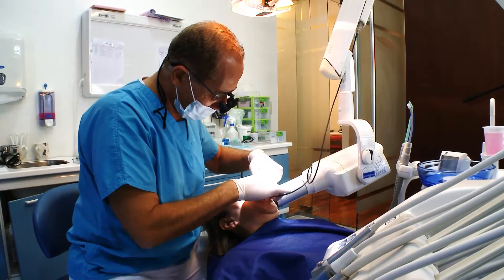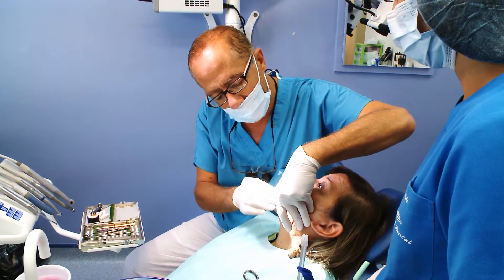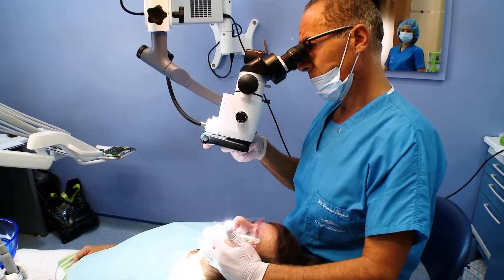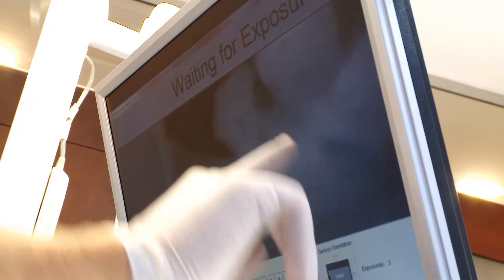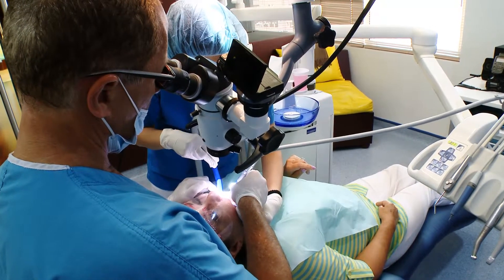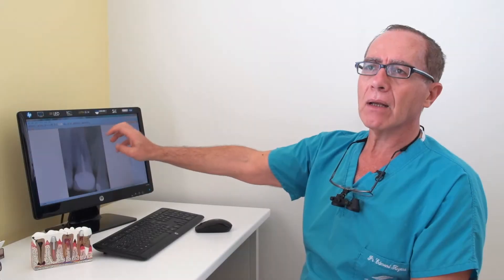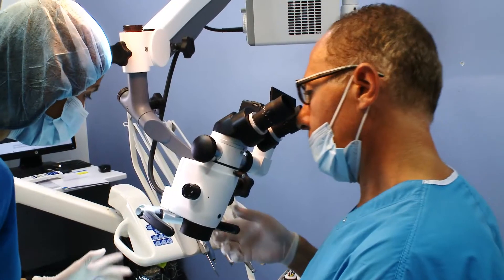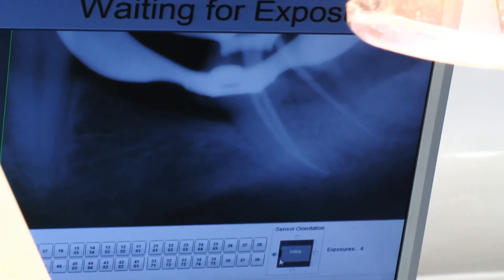Seef Dental - Microscopic Endodontics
Many people are afraid of the dentist and specifically of root canal therapy. But with the latest technology this particular treatment is easier than ever, providing a quick and pain-free experience for the patient. Pr. Edmond Kayess is a specialist in Microscopic Endodontics at Seef Dental. He talks to us about how the recent addition to their equipment, a state-of-the-art microscope, is revolutionizing his field.